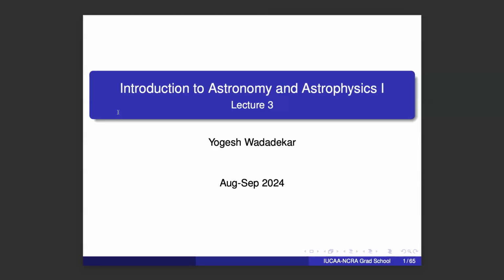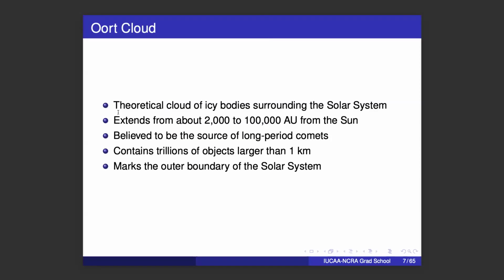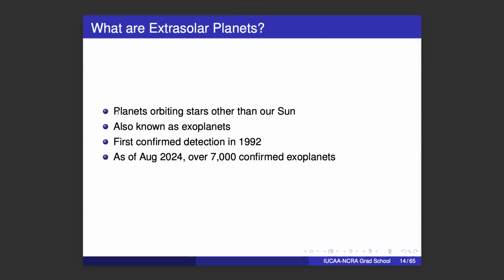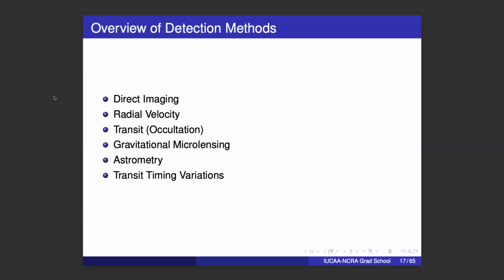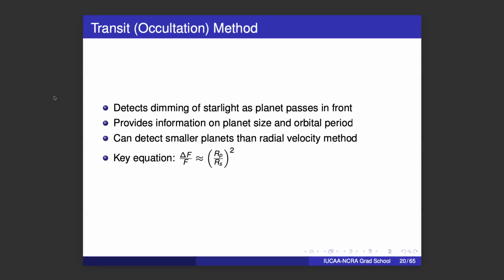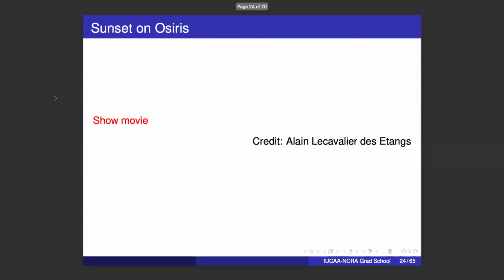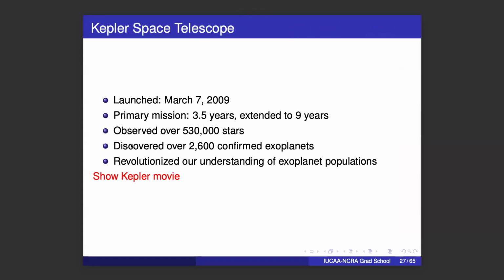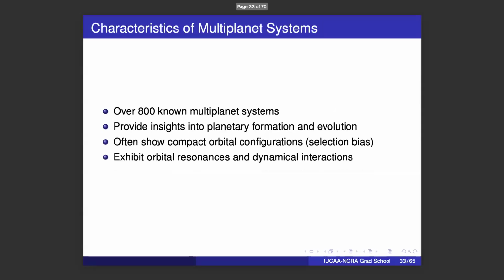Introduction to Astronomy and Astrophysics I - Lecture 3/14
This lecture is part of a 14-lecture graduate school course taught by Prof. Yogesh Wadadekar as part of the IUCAA-NCRA Graduate School from Aug-Sep 2024. Talk slides, lecture notes and suggestions for further reading may be found on the course webpage

In this lecture, Yogesh discussed various aspects of the solar system, including comets, dwarf planets, and the Kuiper Belt, as well as the unique advantages of Earth in supporting life. He also delved into the detection and study of exoplanets, explaining various techniques such as radial velocity measurement, transit technique, and high-resolution spectrography. Lastly, he highlighted the groundbreaking discoveries made by the Kepler mission and the ongoing efforts of the Transiting Exoplanet Survey Satellite (TESS) to discover more exoplanets.